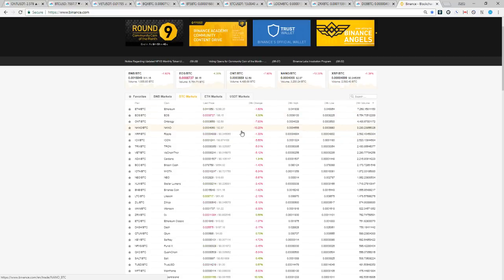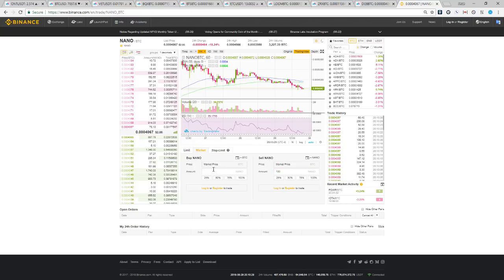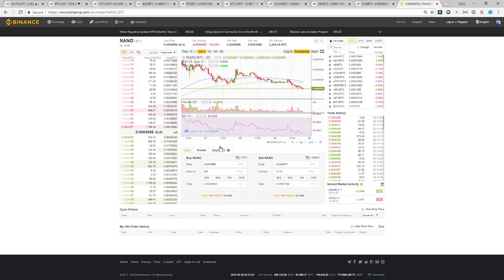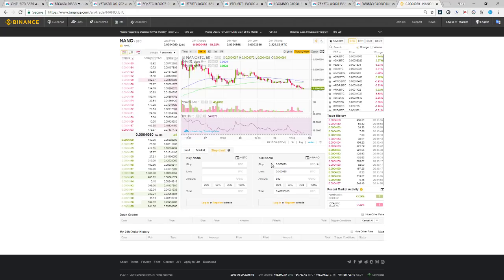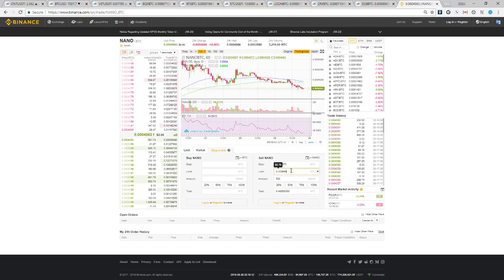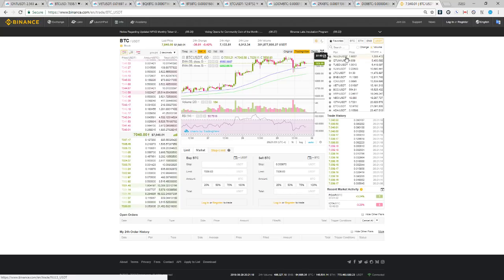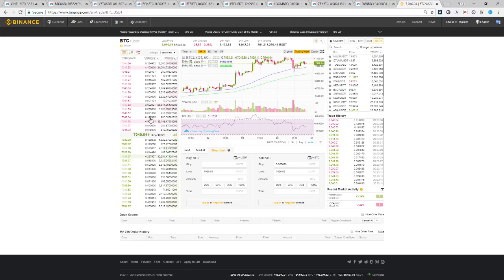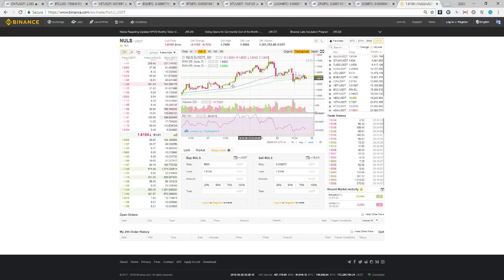Basic Intro to Binance - Limit, Market, and Stop Limit Orders (Using Stop Loss)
This is a VERY basic introduction to trading altcoins on Binance, specifically how to use STOP LIMIT orders (AKA STOP LOSS). This allows you to mitigate risk, so you limit losses to a preset amount. With this strategy, you can enter a trade with the goal of making a 10% profit, while making sure you never have a chance to lose more than 2.5%. That means you have a 4 to 1 reward/risk ratio. In other words, make the gains without risking big losses! This requires some more advanced understanding of trading, but that's what I'm here for! Just ask!

We are awesome, we are well endowed, with experience of course, and we are eager to help! I love teaching people and I thoroughly enjoy sharing my experiences and talents with the community!

Visit out website to join the FREE public Discord group, or to sign up for the private group membership. The premium group includes live streams and voice calls so you can ask me anything, and we can dive into complex and advanced trading concepts.

And never forget, Tom Cruise is secretly the DEVIL!
If you'd like to learn about Paper Trading and how to use this tool to test your skills and strategies, review this video...